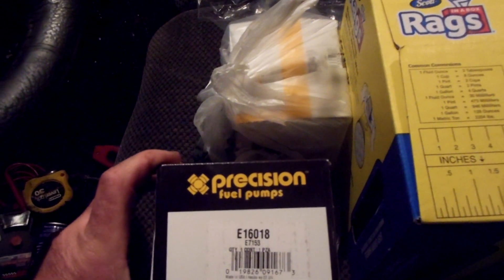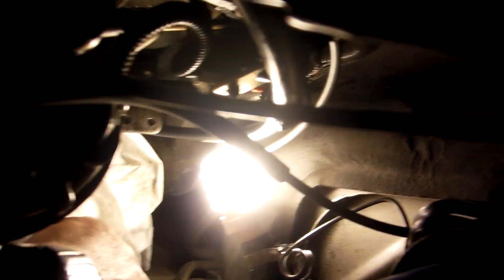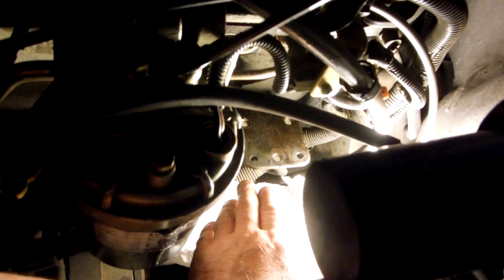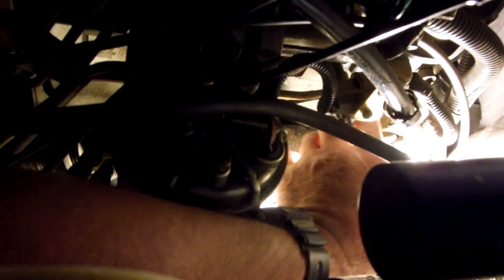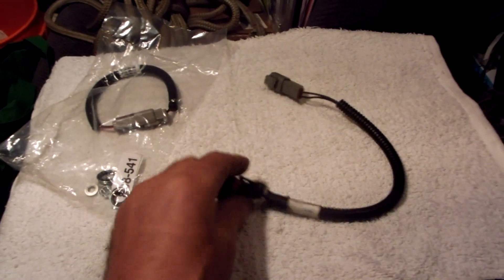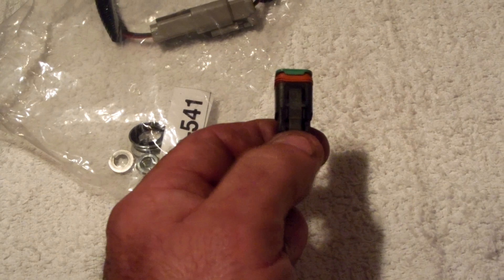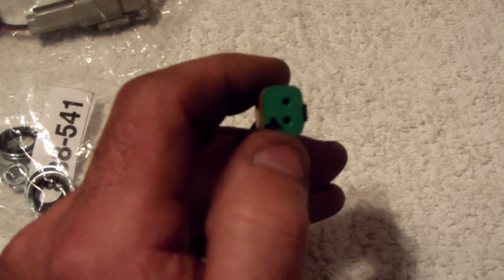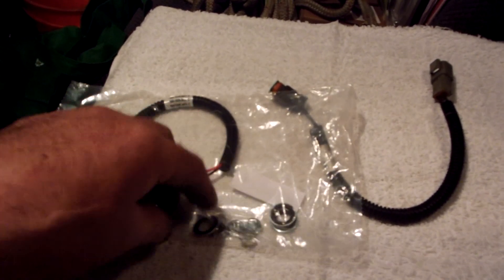1999 Dodge Ram 2500. Cummins Turbo Diesel. Showing How to Replace The Fuel Pump.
If u Want Me to Replace this Fuel Pump For You i Will.I will Charge you $320.00 Labor + $ Diesel to Job Site + What Ever the Pump Costs.($159.99+Tax here). I Live in Orange County California. If u Live in Orange County or San diego County i Can Do this JOb For You. I don't Do La County. The Dodge Dealer Wants $1,150.00 to Do this JOb and Will Put the Fuel Pump in the Tank Now. Dodge Does not Sell this Pump Anymore. they Want u to Upgrade to- (In Tank Style). ( So u Can't Fix it Yourself Anymore).I Got This Pump at O'Reilly Auto Parts $159.99 (April 2013) and it Matched up Exactly to the Dodge Pump that Was installed in 2004.( the Second Pump). This Pump Lasted 8-9Years. I do Change My Fuel Filter Every 20-30 Thousand Miles Though. Which is Important. You do not Want to Put Undue Strain on the Fuel Pump. A Clogged Fuel Filter Will Make the Pump Work Much Harder. It Has to Try to Push Through a Clogged Filter and Will Take out a Pump if it is not Changed Often Enough.
This is a Video Showing How to Replace a 1999 Dodge Ram 2500 Cummins Turbo Diesel Fuel Pump that is Mounted on the Drivers side of the Engine Behind The Fuel Filter and Directly Above the Starter
Serving--- South Orange County,California
R-12 R-22 R-502 R-134a R-404a R-414b Hot Shot Mp-39
Commercial and Industrial Refrigeration. Commercial and Residential Air Conditioning. Heating and Air conditioning.1999 Dodge Ram 2500 Cummins Turbo Diesel Fuel Pump Replacements.